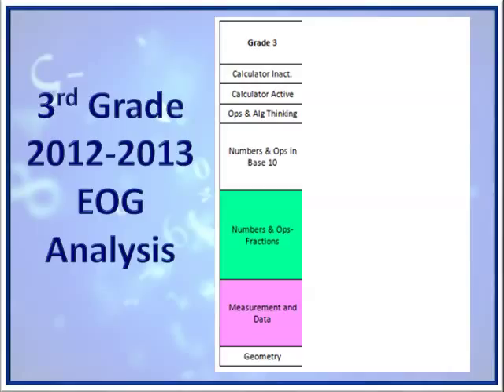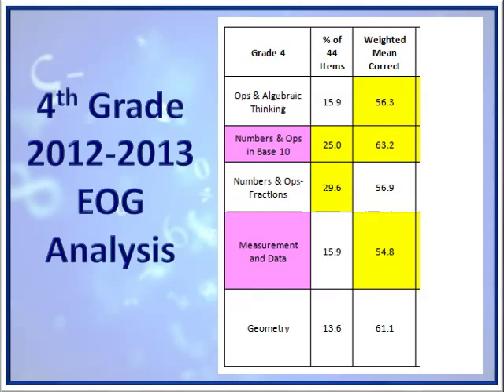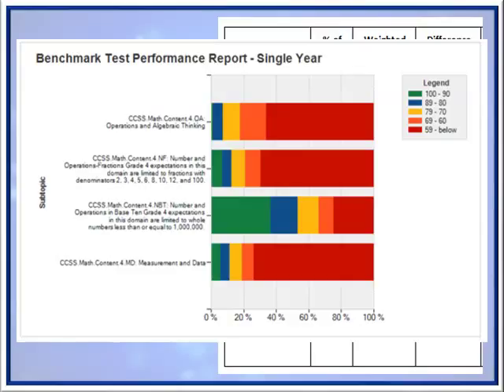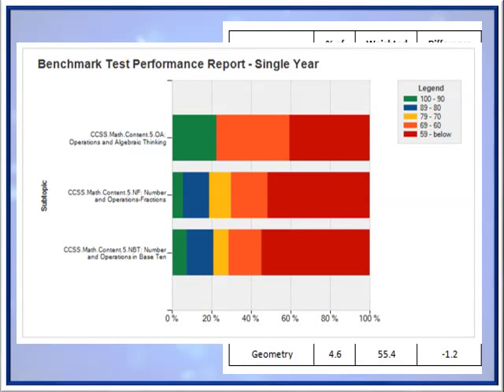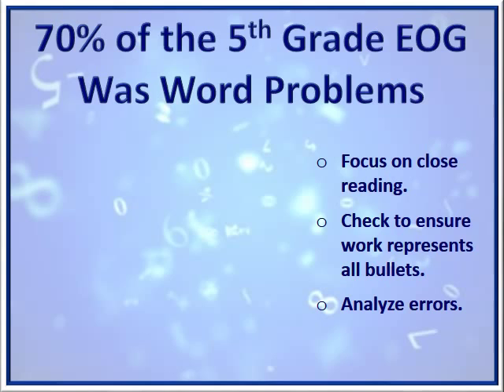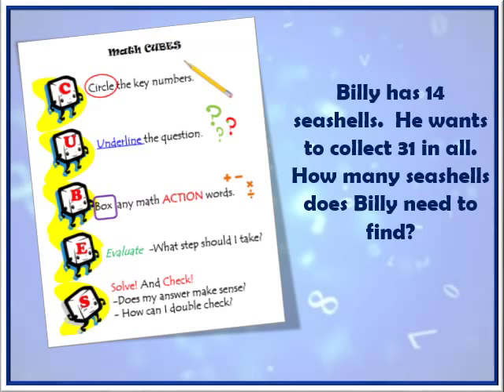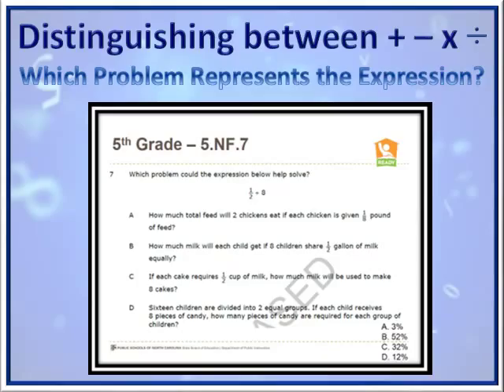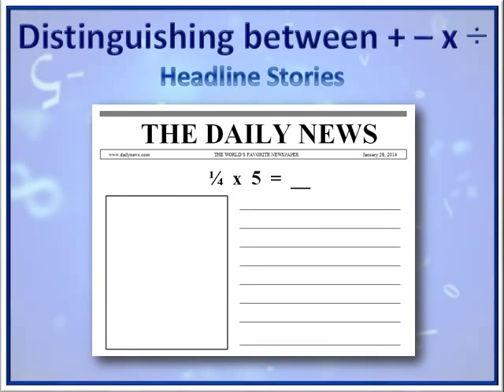Preparing for the 2014 Math EOG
This video examined Cumberland County Schools' elementary math data in order to determine predicted areas of difficulty for the 2014 EOG test.  Strategies for reteaching and remediation are also shared.  Although this video focuses on the 2014 EOG, strategies will still benefit students when preparing for 2015 test.